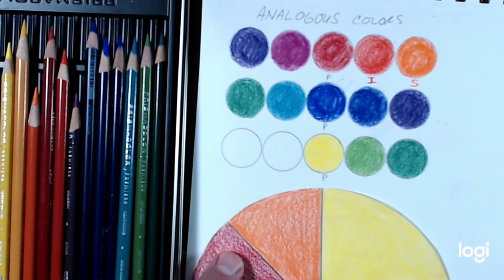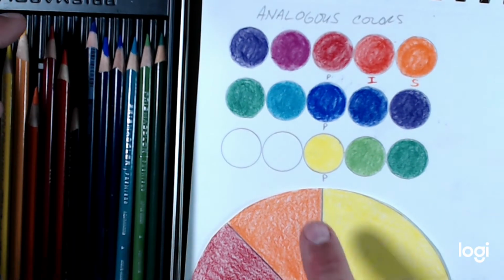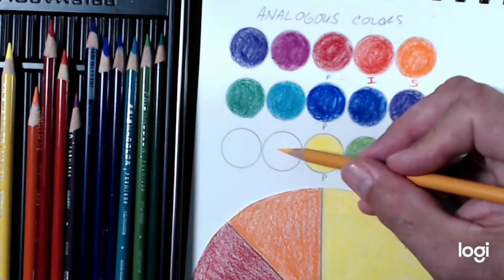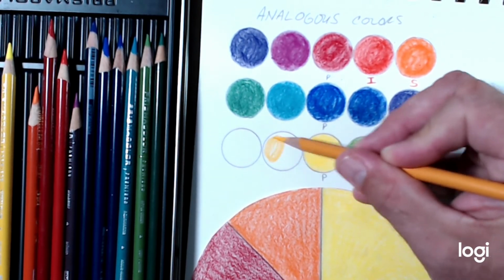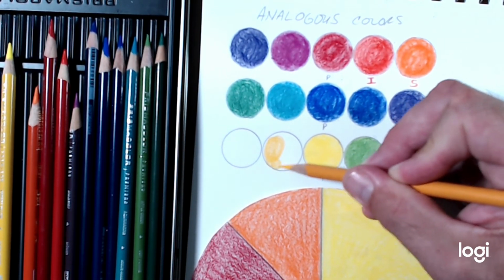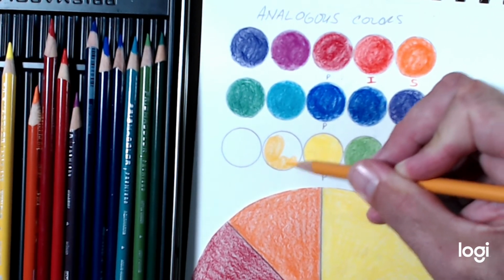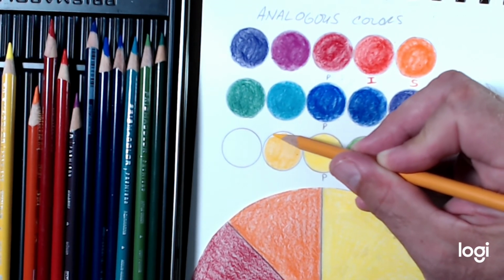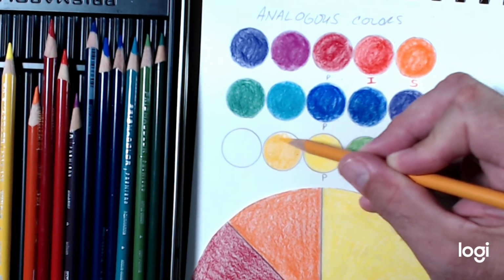Analogous Color Part #1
Tutorial on Analogous Color Scheme